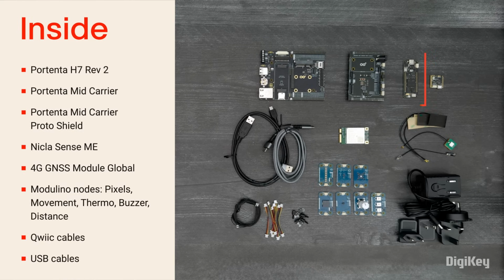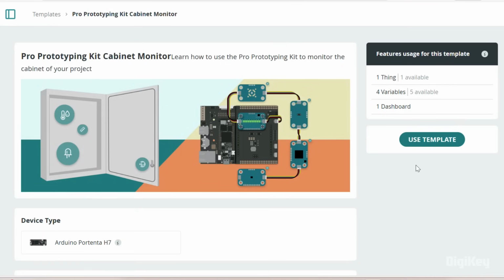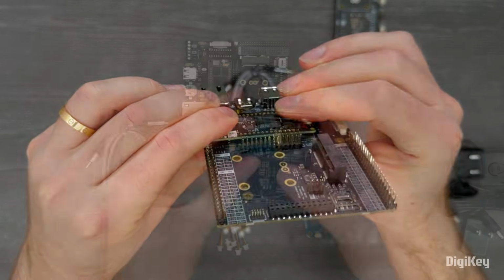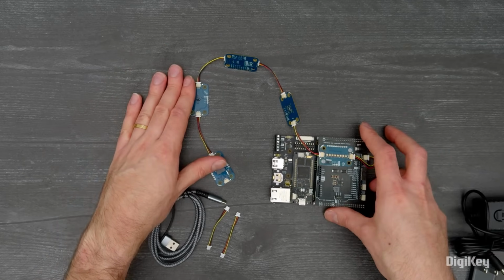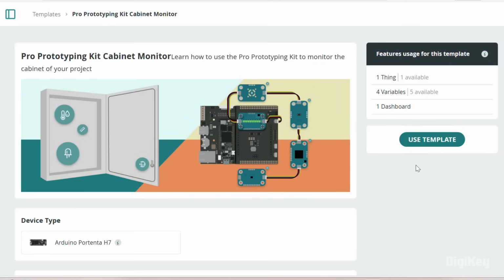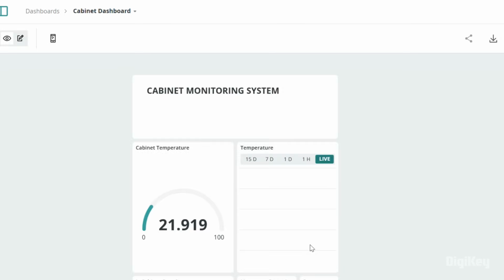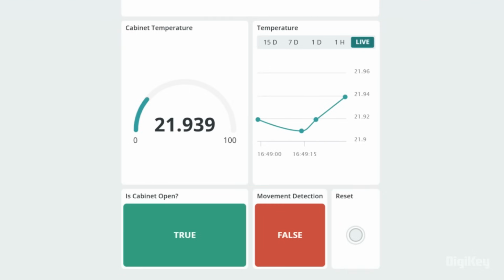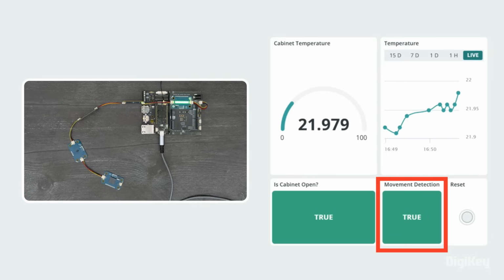Arduino Portenta Proto Kit ME - Unboxing | DigiKey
In this demo, we’re going to setup the Cabinet Condition Monitoring Prototype available on the Arduino Cloud.

Install the Portenta H7 on the mid carrier.  Install the Modulino Pixels on the Mid Carrier Proto Shield and connect it with a Qwiic cable, then install the shield on the Mid Carrier board.  Then daisy chain the rest of the Modulino nodes using Qwiic cables.  The order doesn’t matter. Connect the wifi antenna that’s included with the Portenta H7, and connect it to your PC with the USB C cable.
Back in the Arduino Cloud, click Use Template and follow the prompts.

Once complete, you’ll see a dashboard that shows the temperature, door status, and movement detection.  You can see instantaneous and historical temperature data.  Moving a hand in front of the Distance node will show the door as open or closed, and moving the Movement node will trip the movement detection, which latches and can be reset.